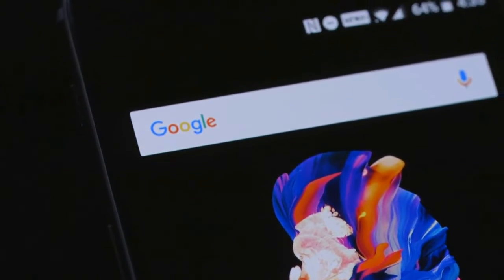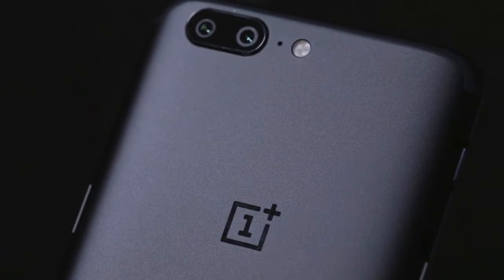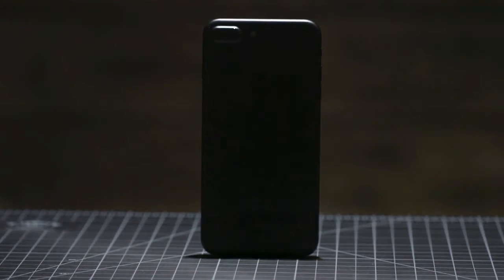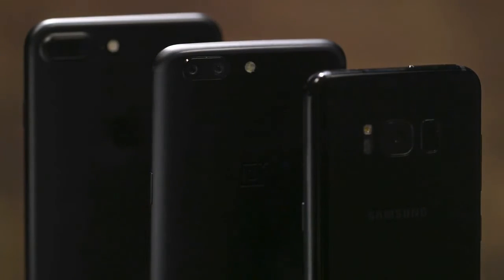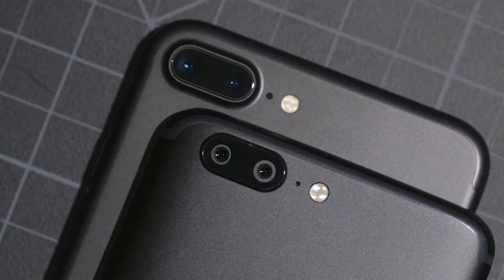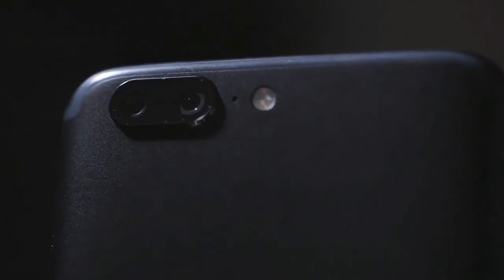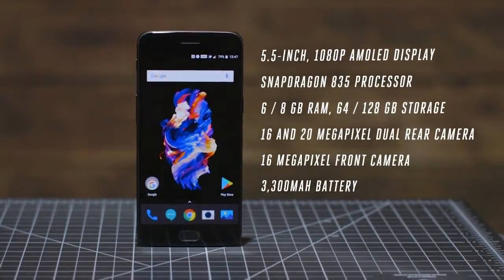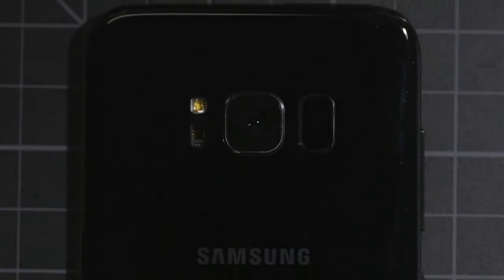ONEPLUS 5 HANDS ON EXPERIENCE AND REVIEW||WORTH TO BUY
ONEPLUS 5